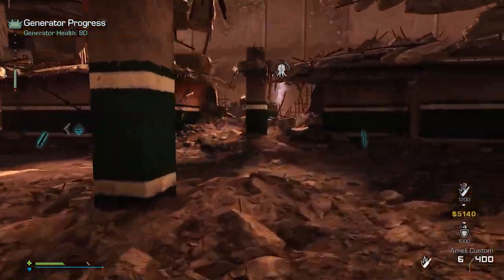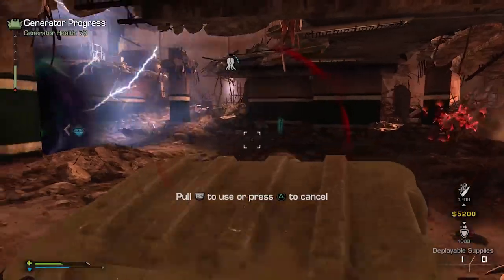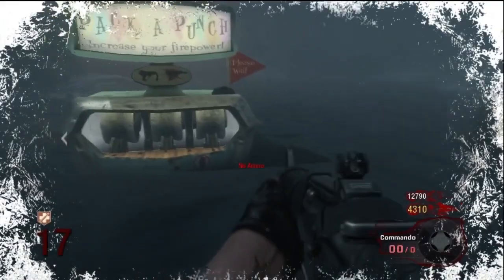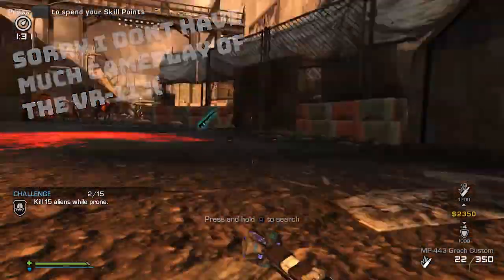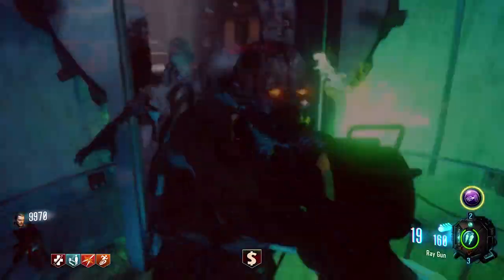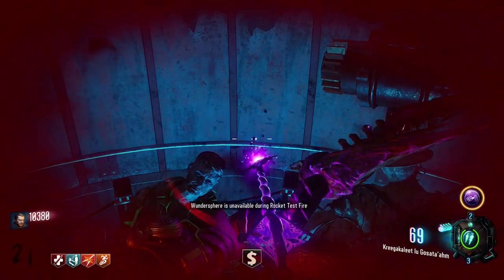The MOST underrated Wonder Weapons in zombies (2025 edition)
During our face off there was something I saw no one else could recognize. The monster everyone feared, the thing who plagued the factory and reigned terror.

Deep inside of him he was still human like the rest of us. He wasn't killing and hurting people because he wanted to, he was trying to find something that was stolen from him.

A shell of a man who he once was, I could just hear it in his voice.

Maybe the same sky made us both..?